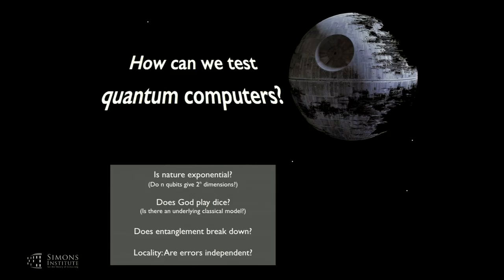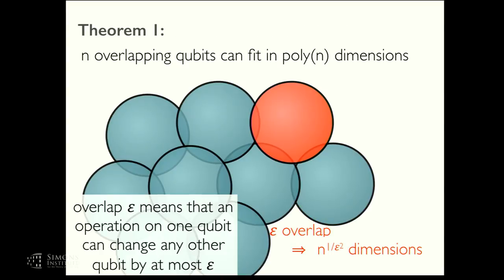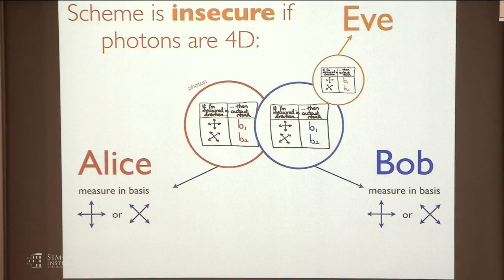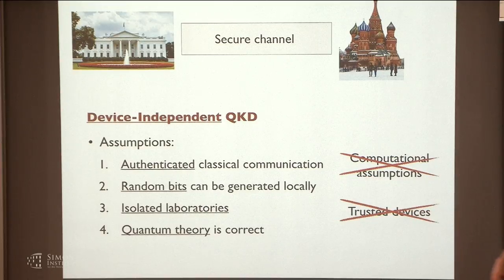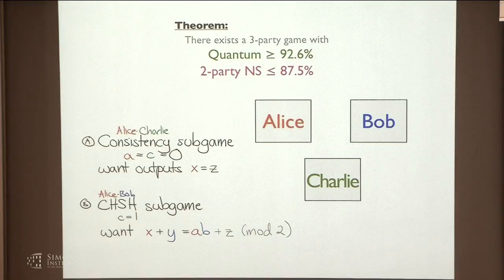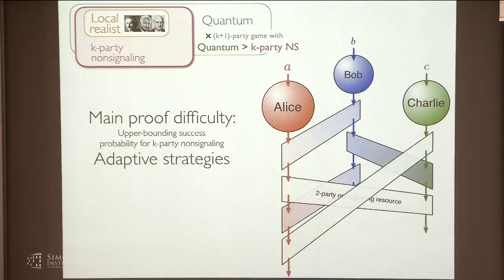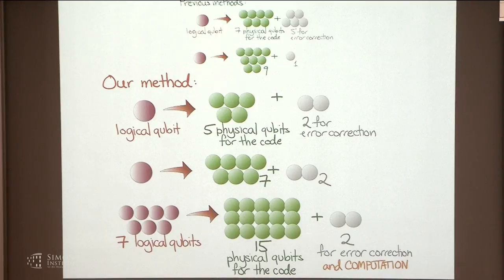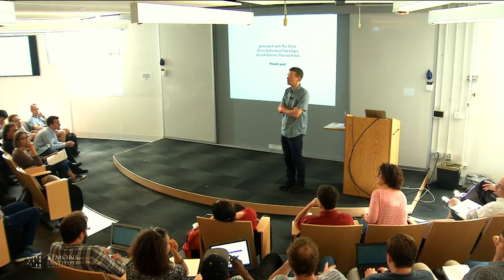Testing Physics with Small Quantum Computers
Ben Reichardt, University of Southern California
Challenges in Quantum Computation